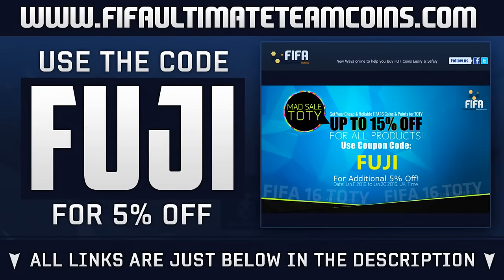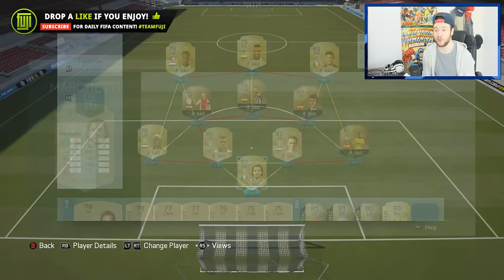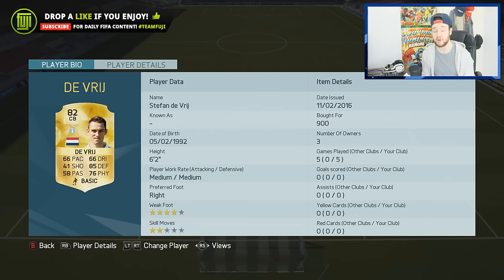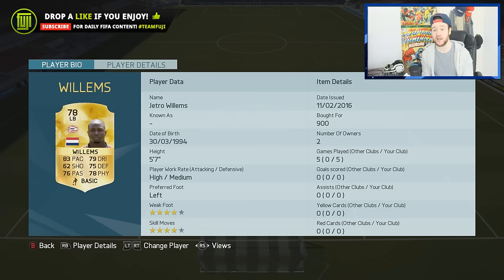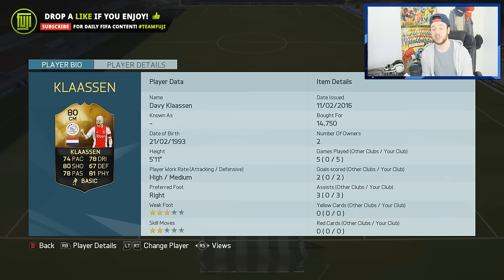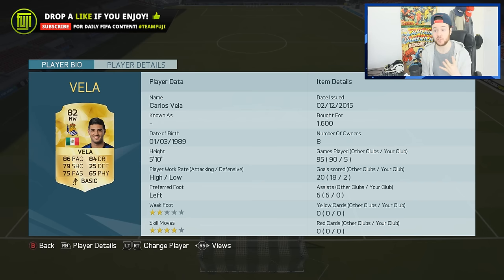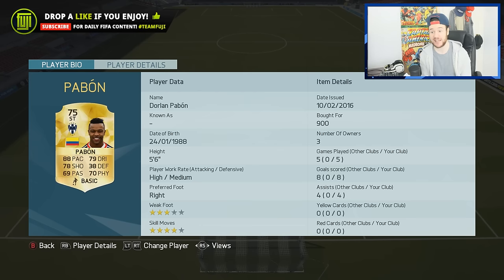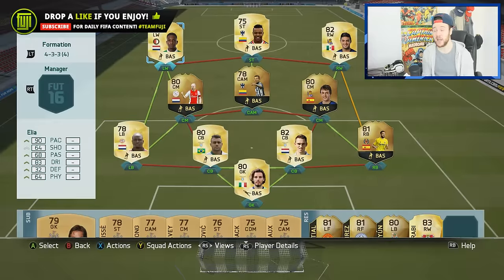75 RATED CHEAP STAR!!! - FIFA 16 Ultimate Team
75 RATED CHEAP STAR!!! - FIFA 16 Ultimate Team
PLAYERS IN THE TEAM OF THE WEEK!
PREVIOUS FIFA 16 PLAYER REVIEWS
FULL TEAM OF THE YEAR